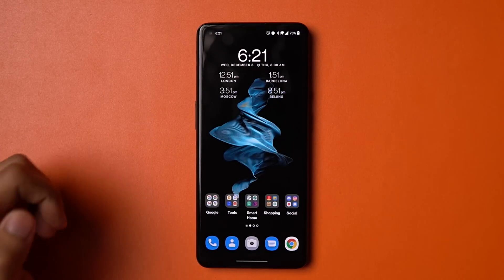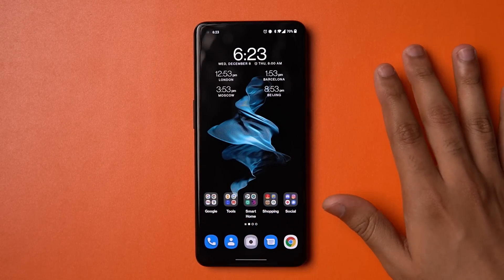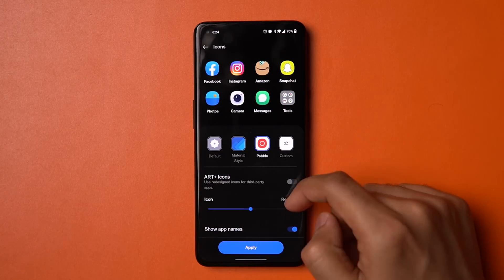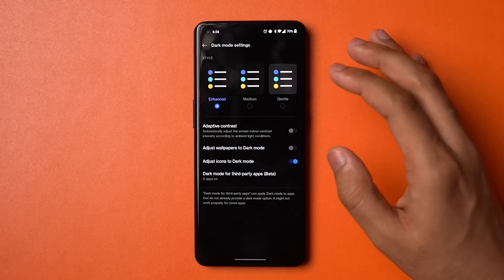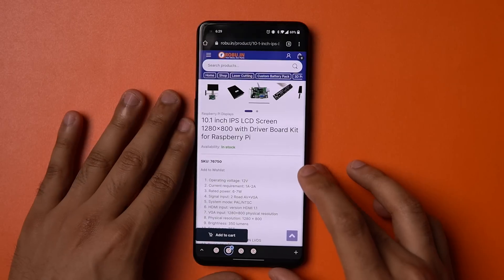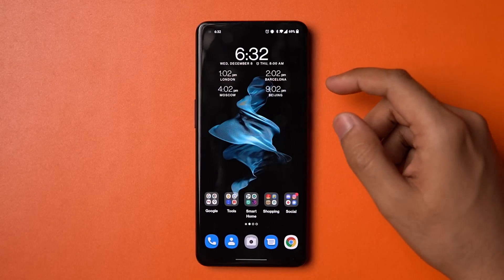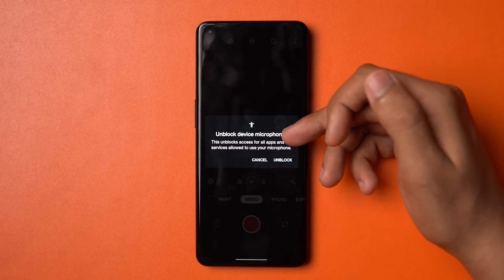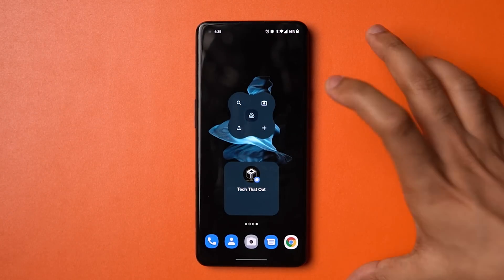Oxygen (Color) OS 12 ft. OnePlus 9 Pro || Android 12!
Used Oxygen OS 12 on my OnePlus 9 Pro for over a day and here is a overview of everything good, bad and horrible about it.

Time Stamps:
0:00 Intro
1:30 Oxygen OS Features
9:04 Android 12 Features
11:2 Camera Features
12:21 Pros
13:05 Cons
14:22 Outro